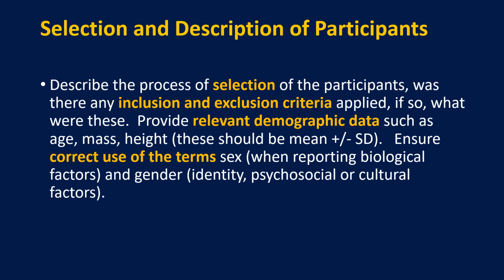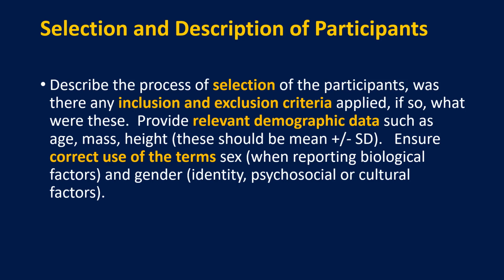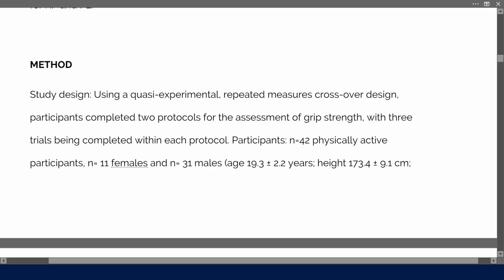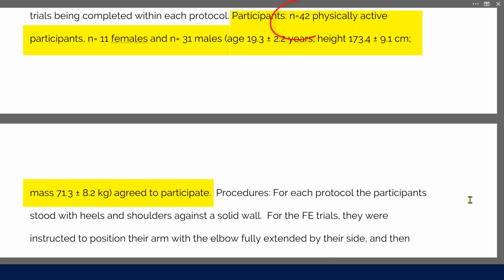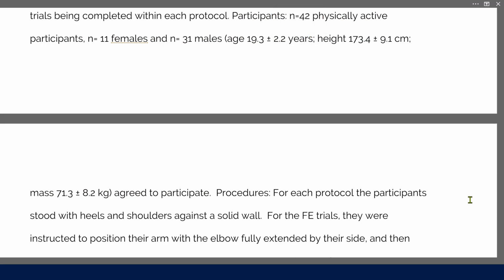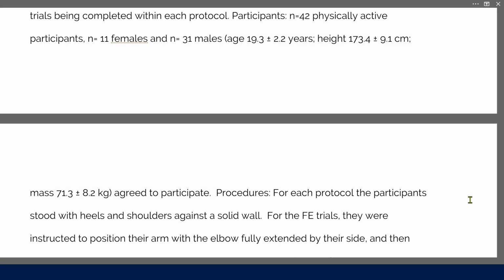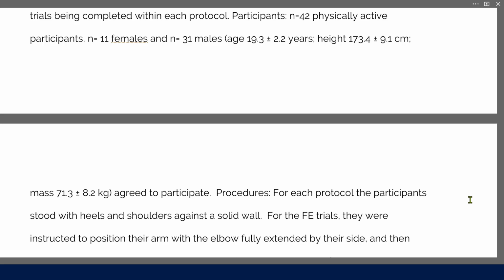Method Section - participants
When writing the method section fort a scientific report, how do you convey the nature of the population that you have worked with?